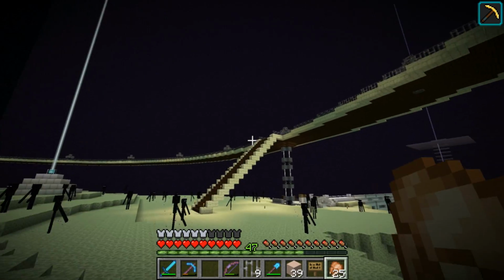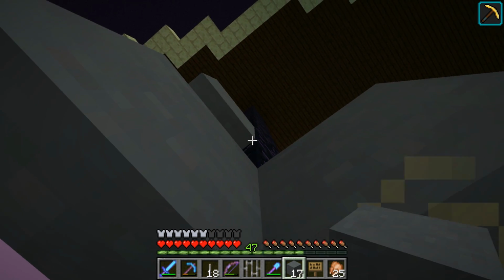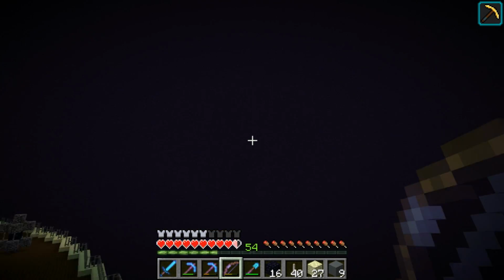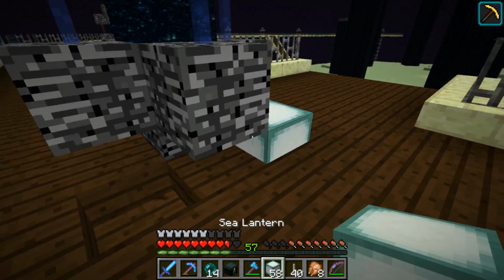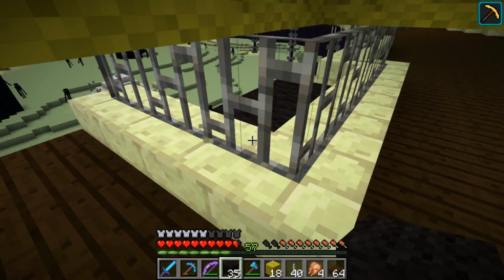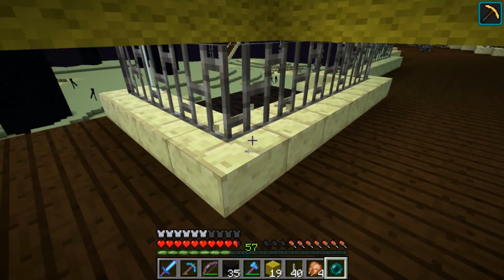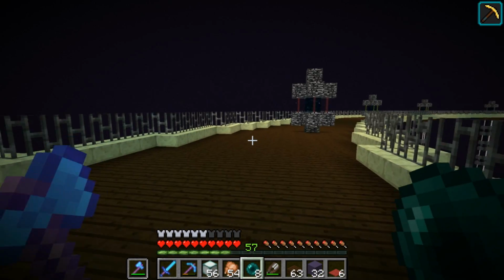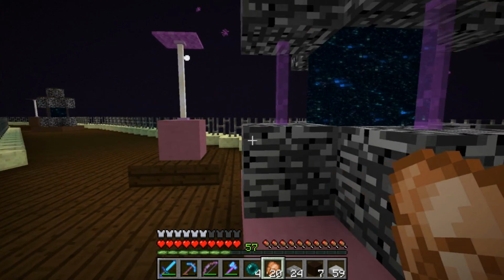Hermitcraft 4 Ep.52- Tower Teleporter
In today's episode we work on improving our End Gateway Ring and add some viewer suggestions to the build.

Map of Hermit Mesa bases for season 4 can be seen

Hermitcraft is hosted by CubedHost, a reliable Minecraft server provider with great customer support. You can get 25% of your first using this url